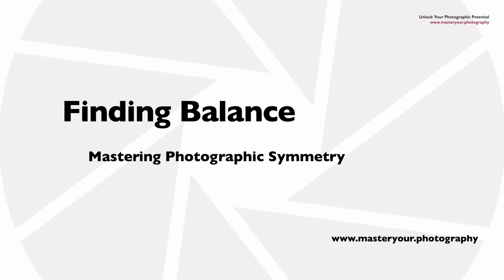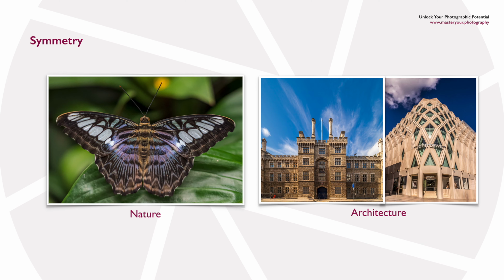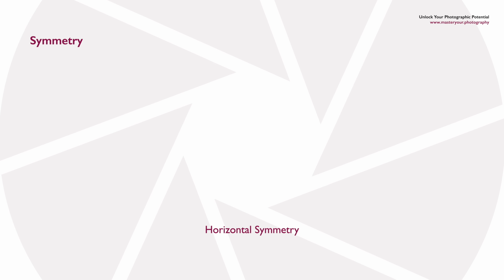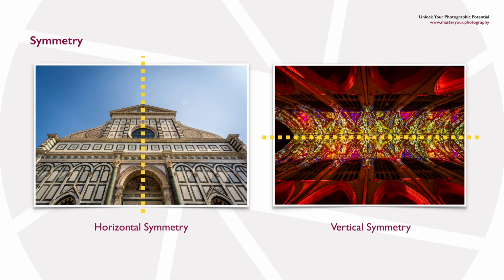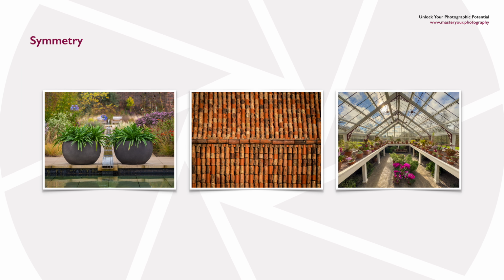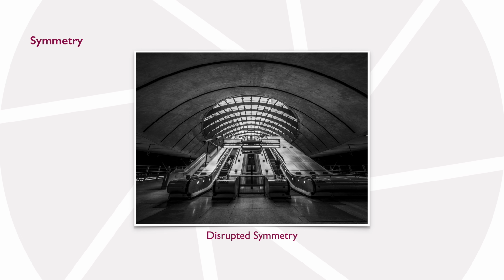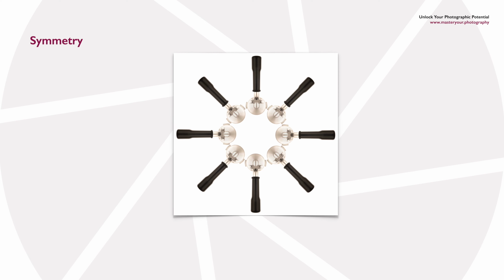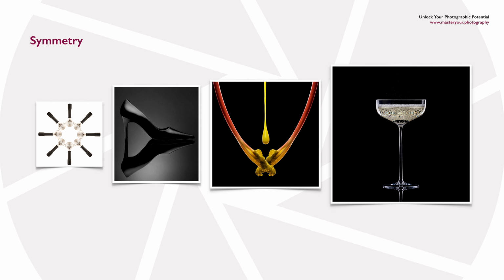Tips and Techniques: Finding Balance - Mastering Photographic Symmetry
Explore the art of symmetry with our video guide on Master Your Photography. Discover how symmetry can enhance your photographs, making ordinary scenes much more interesting.
Symmetry exists in the realms of nature, architecture, and still life - you just need to learn to look for it.
From the serene patterns in nature to the structured beauty of architectural elements and the detailed setups of still life, learn how symmetry can transform your photography. We also explore why you should sometimes disrupt symmetry creatively to add intrigue and depth to your images.

00:00 - Intro
00:55 - Symmetry in photography
03:43 - Thanks for watching